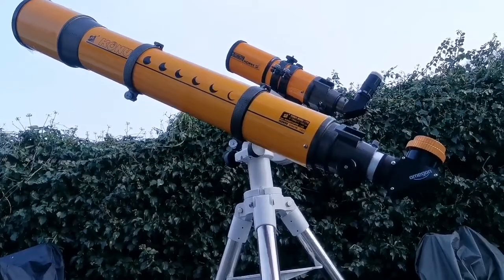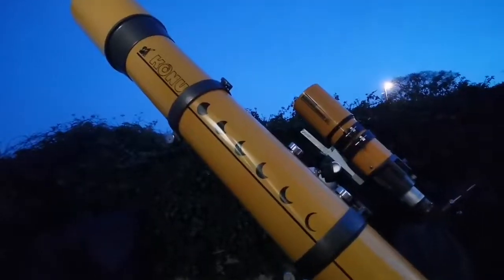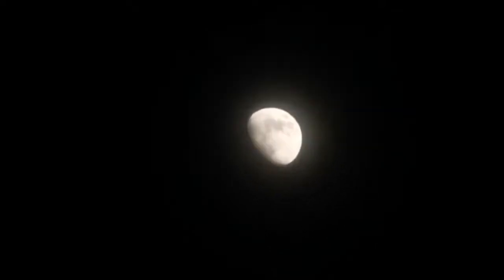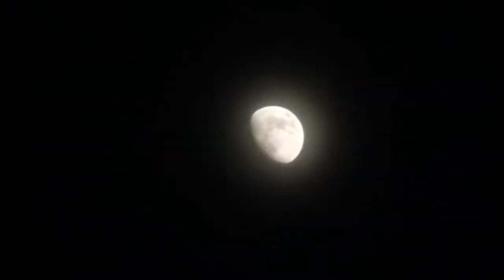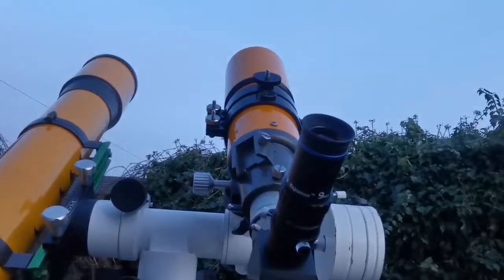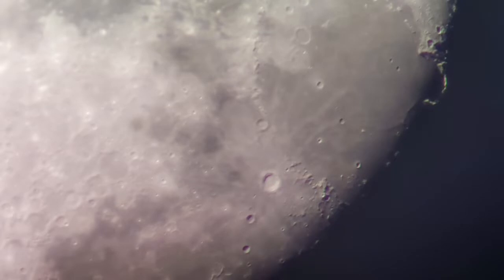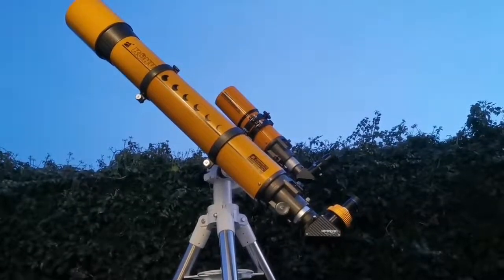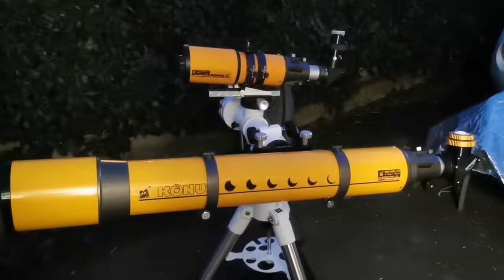Moon With Skywatcher (Konus, Helios, Orion) 80mm Achromatic Refractor Telescope